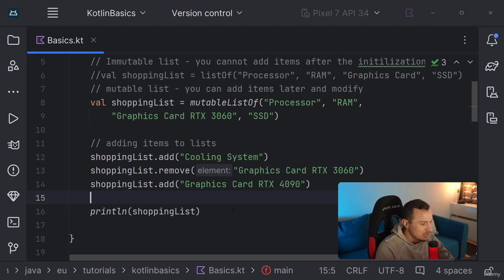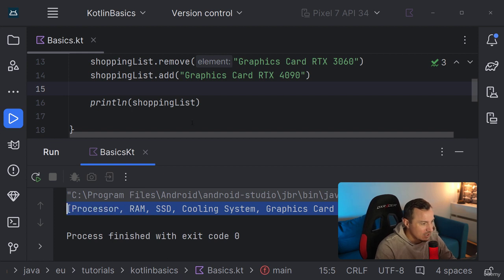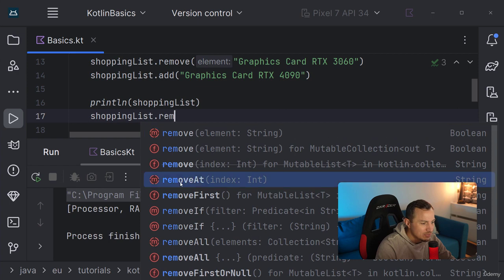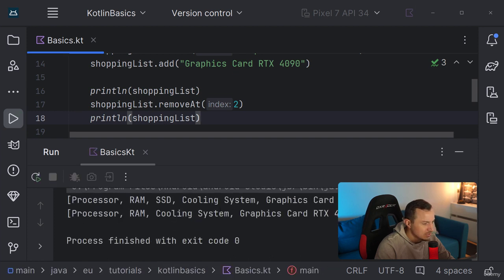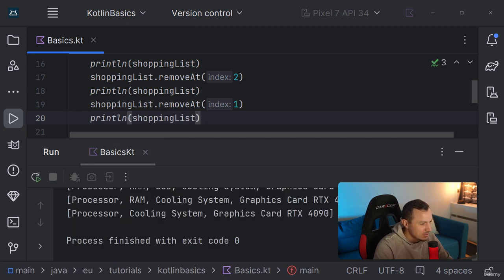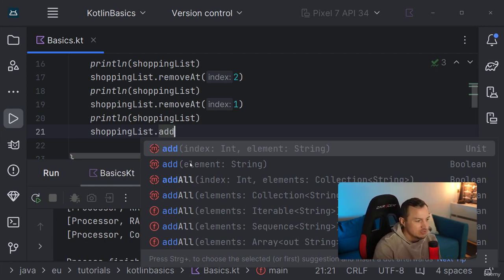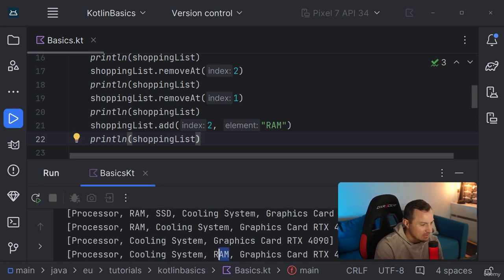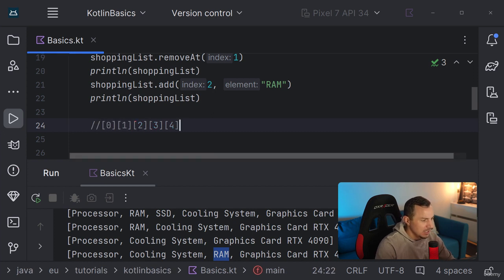57 - Index in Lists